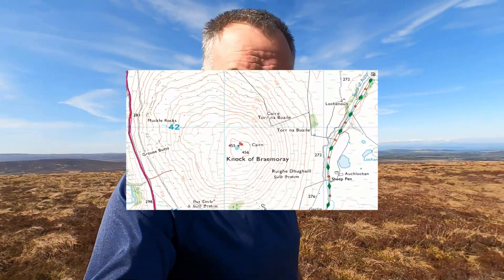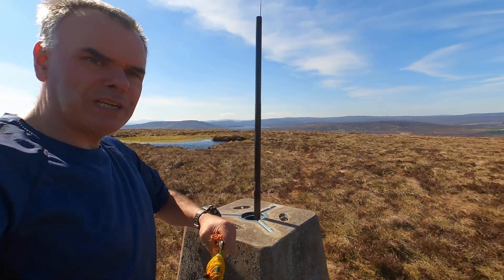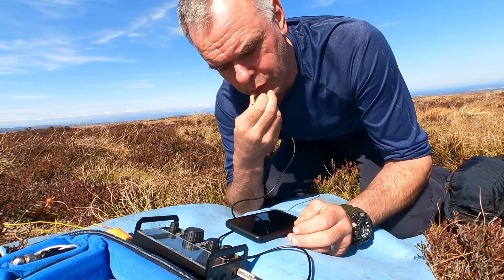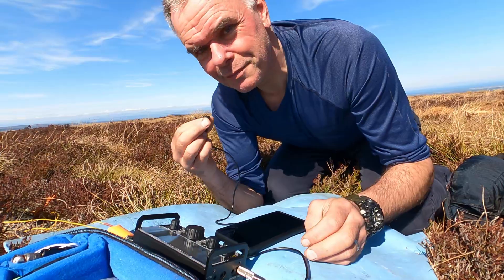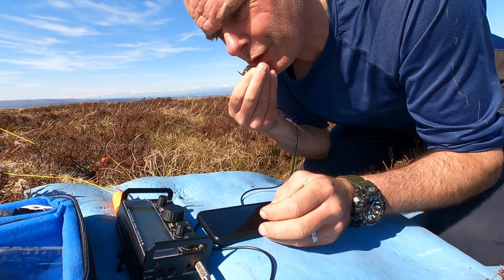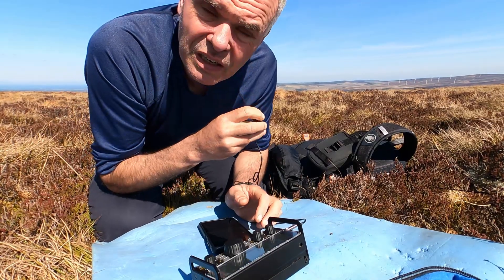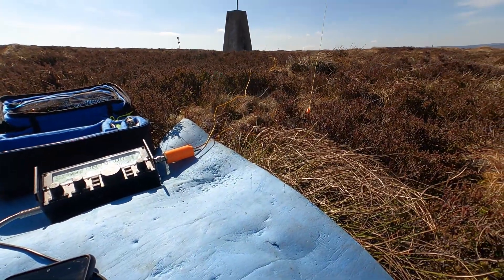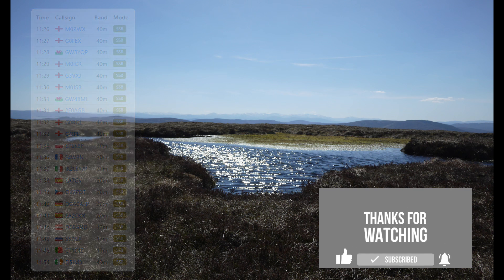What's my next HF Portable Antenna?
Help me find my next HF portable antenna.

Leave your suggestions in the comments. I will build the best idea!
It must be vertical or inverted V, be shorter than 41' (12 m) and preferably fit on a 20' (6 m) carbon 6 pole. Trapped or coils OK. Must be end fed and multi-band. It has to perform as well as the antenna I use in this video. Oh, and survive Scottish winter weather!

Cheers,

Fraser MM0EFI